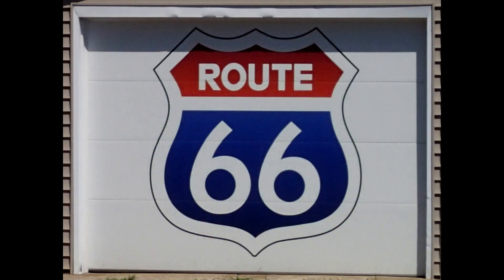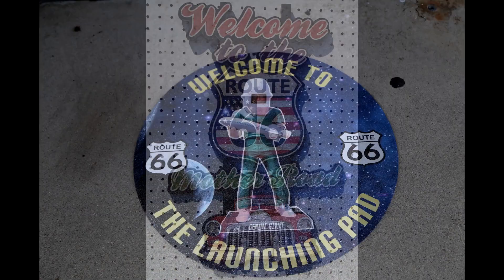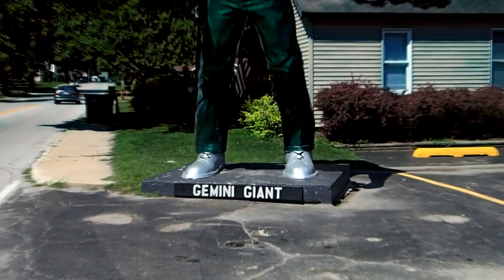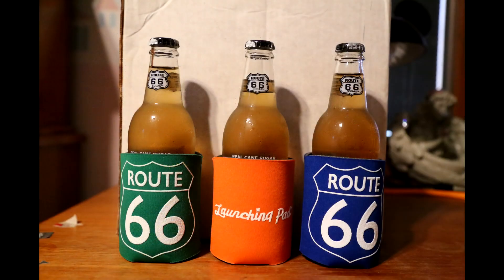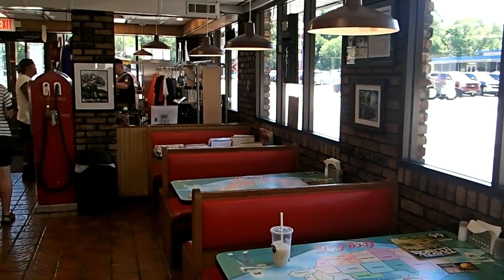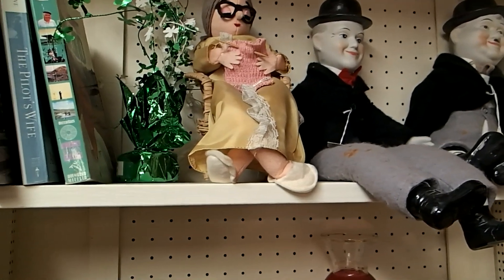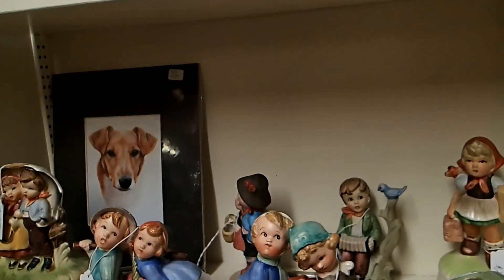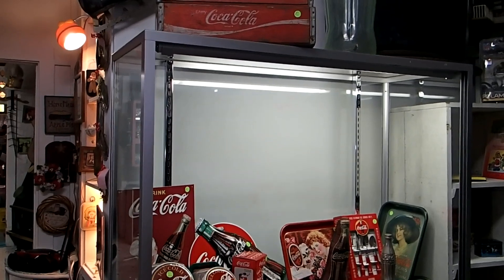Gemini Giant Route 66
The Gemini Giant on Route 66 in Wilmington Illinois.